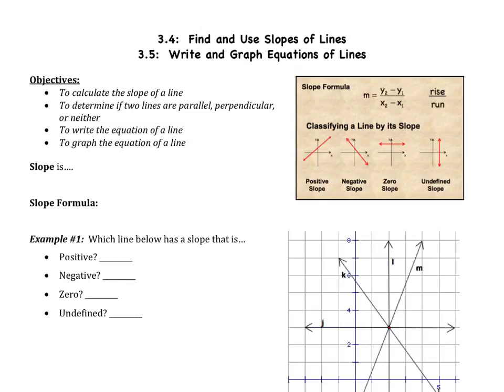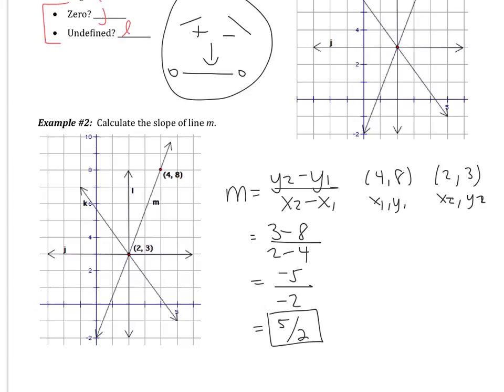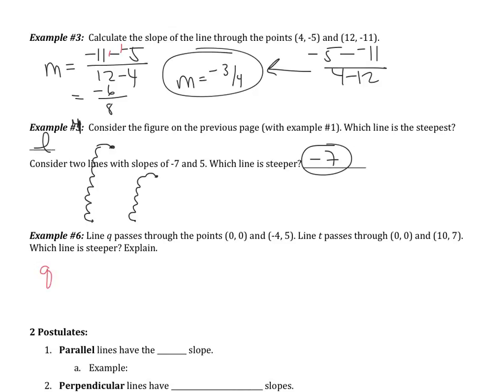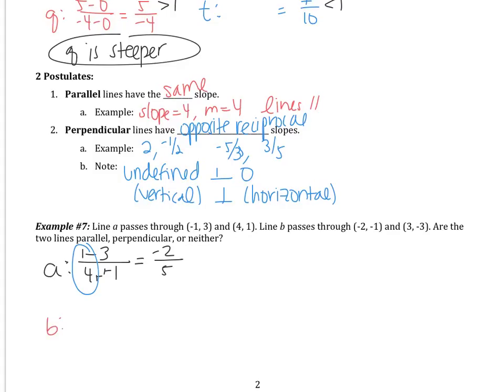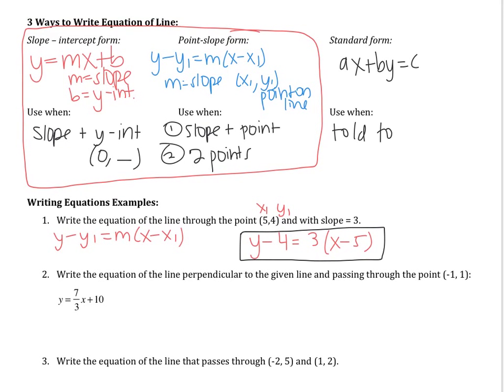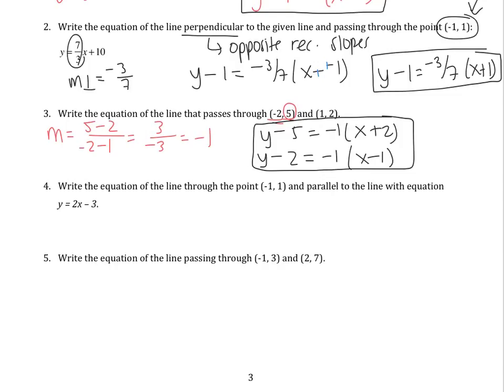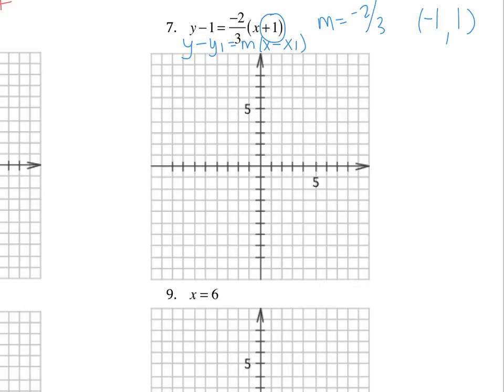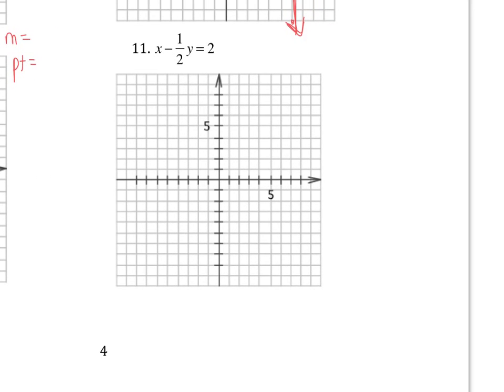3.4 and 3.5: Slope and Equations of Lines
Objectives:
To calculate the slope of a line
To determine if two lines are parallel, perpendicular, or neither
To write the equation of a line
To graph the equation of a line